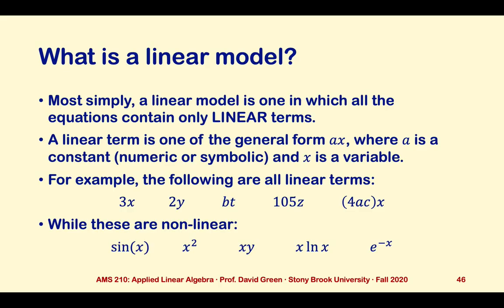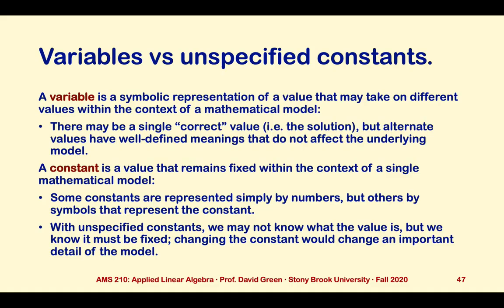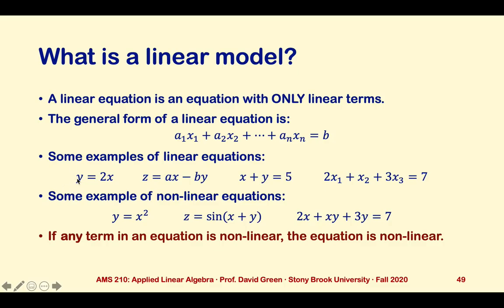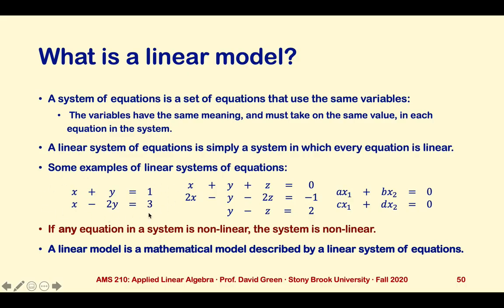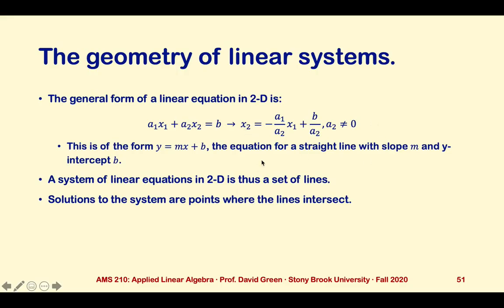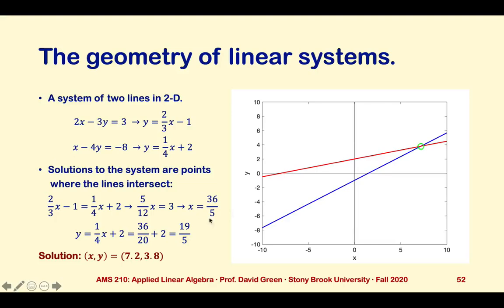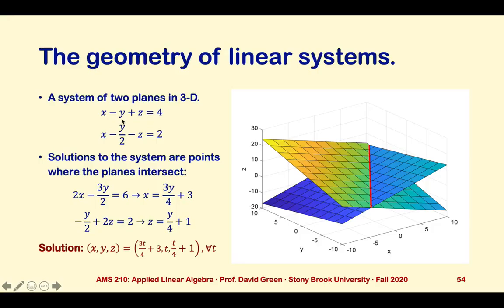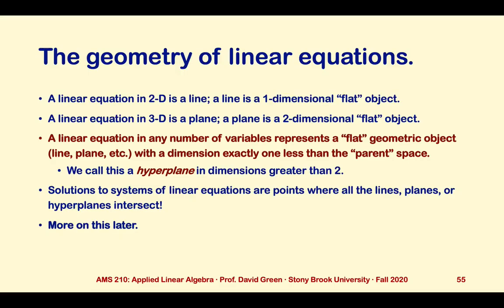AMS 210 Unit 1.1: Introduction to Linear Models